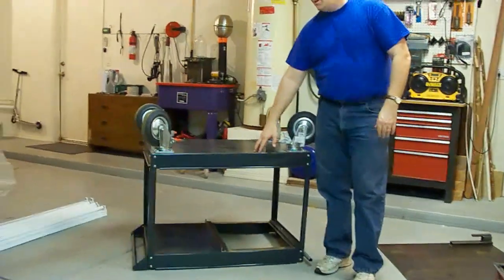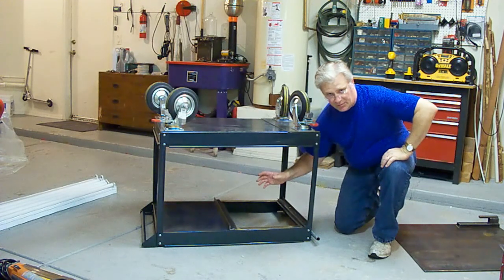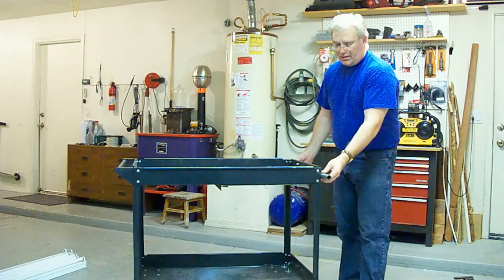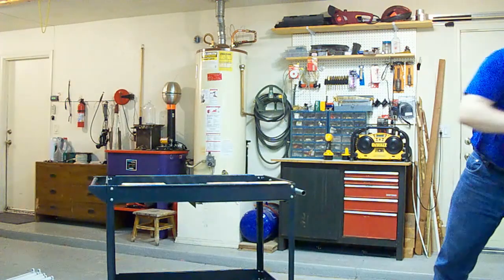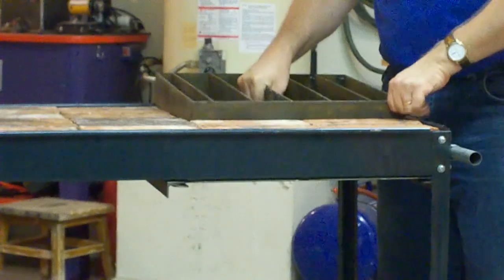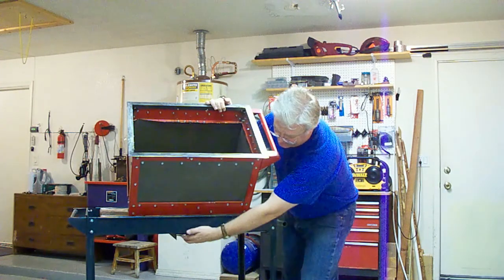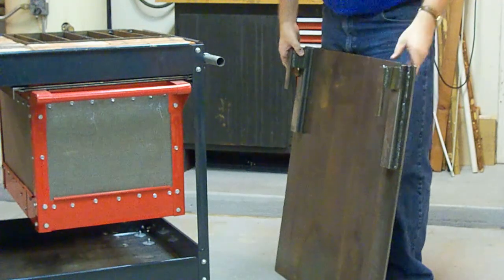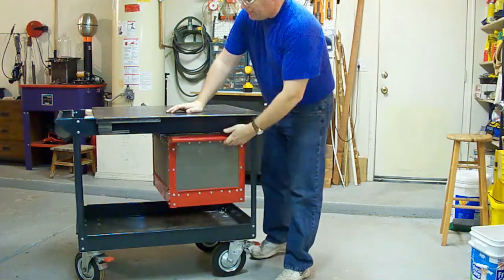Welding cart that converts between oxygen-acetylene welding, plasma cutting and MIG welding.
I converted a Harbor Freight utility cart into a multifunctional welding cart.  The conversions to the cart make it easier to move about in tight places yet strong enough to support 100lbs of brick and a plate steal top.  I added a second smaller chopped up Harbor Freight utility cart as a firebox to catch all the sparks when cutting with the oxygen-acetylene and plasma torches.